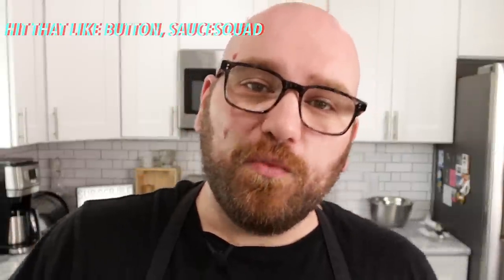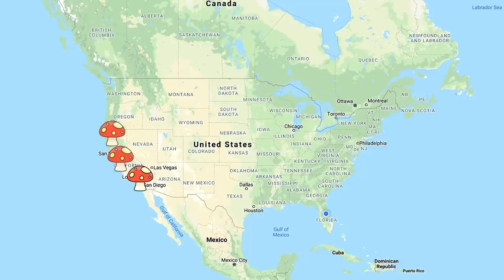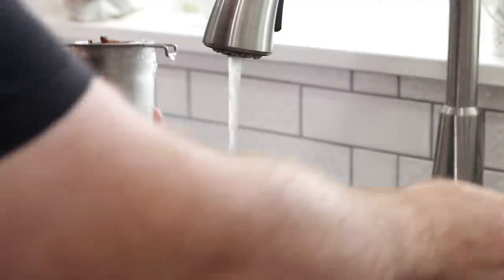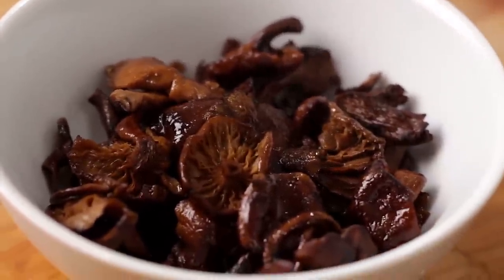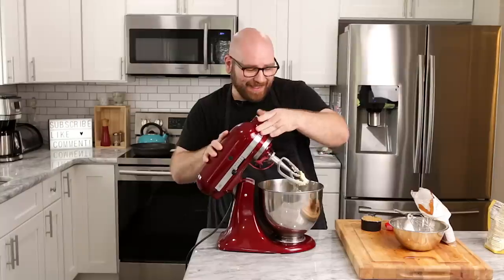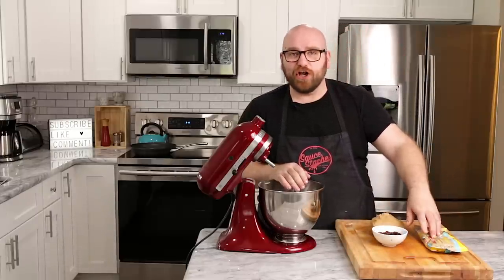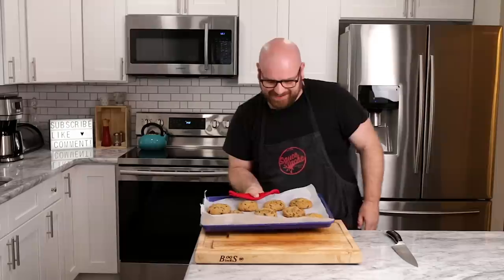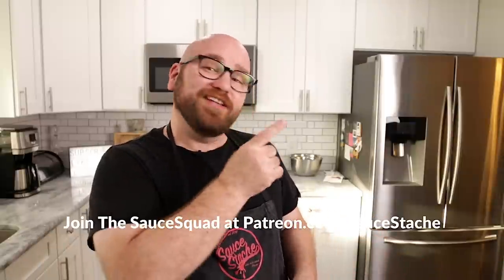This MUSHROOM Tastes Like CANDY... SO I MADE MUSHROOM COOKIES!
On my search for interesting mushrooms I came across the Candy Cap Mushroom! Now the Candy Cap mushroom supposedly tastes like candy, so I bought some because I HAD to find out!